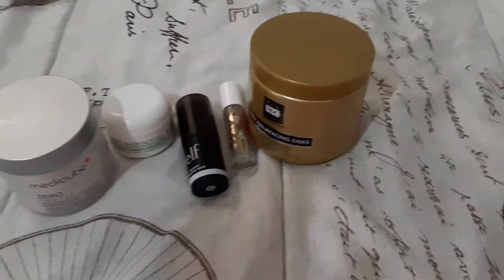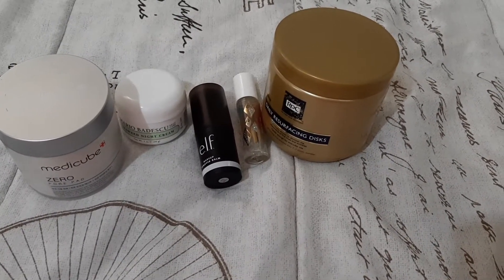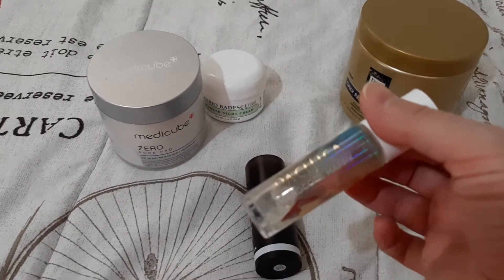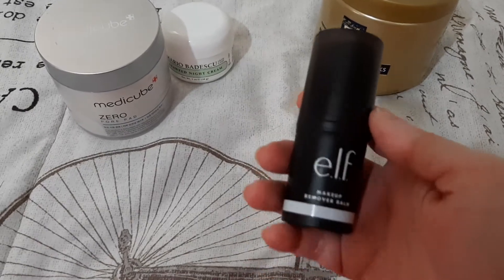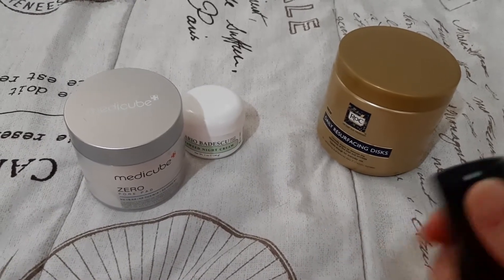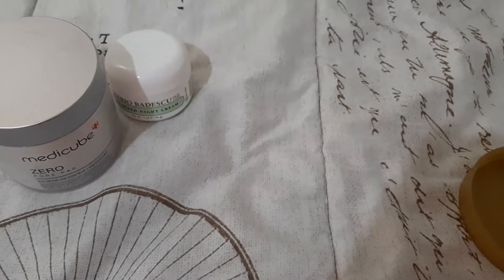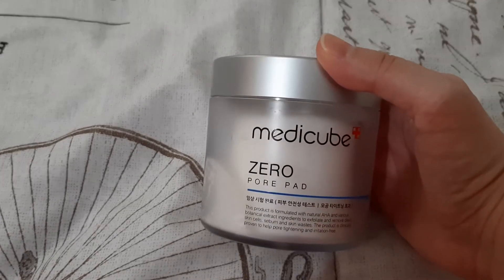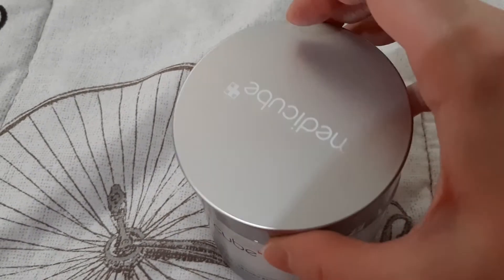Graveyard Project Pan 2021| Intro